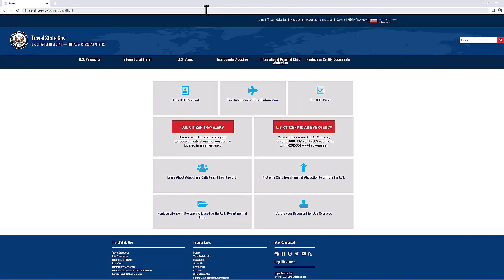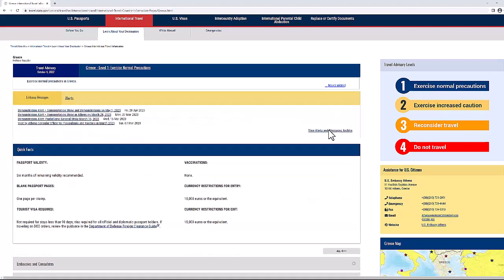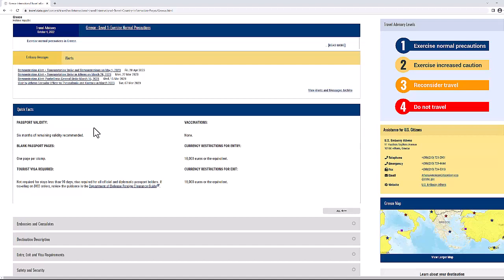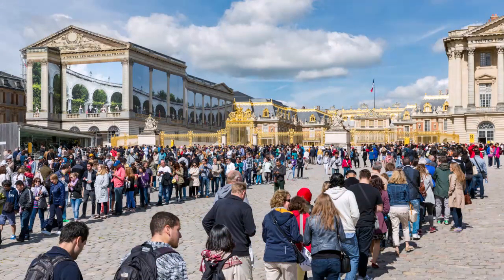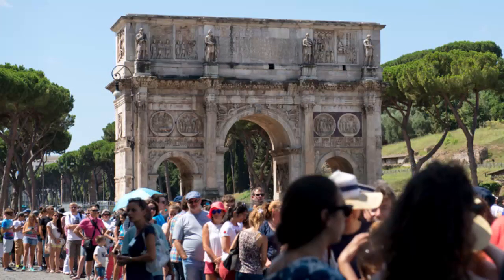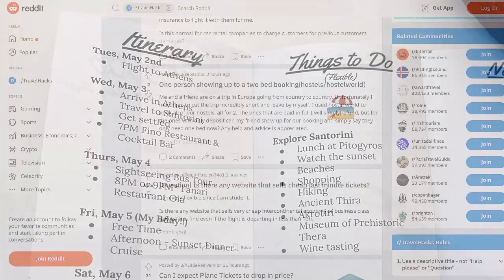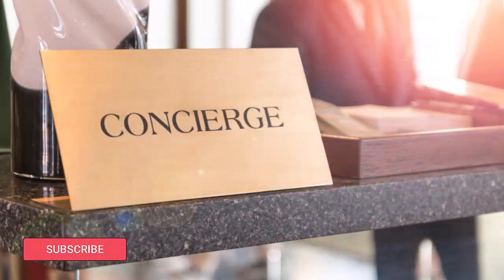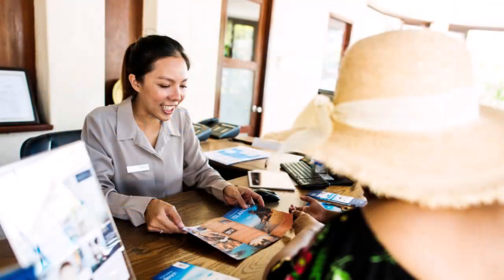How to Plan International Travel Like a Pro!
4 tips for planning your own international trips

Booking with a Tour Company vs Planning your own Trip

Travel Group Referal Link
Save $100 on your trip by clicking the link below and creating an account!